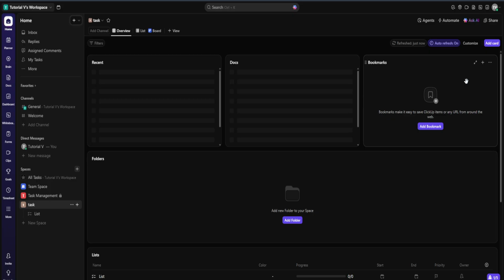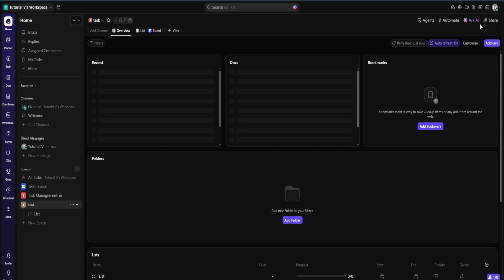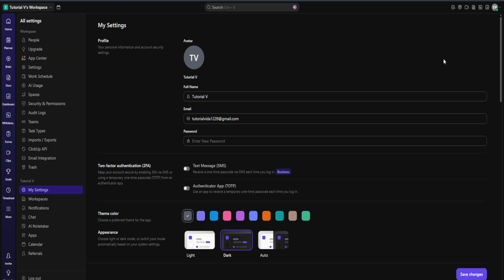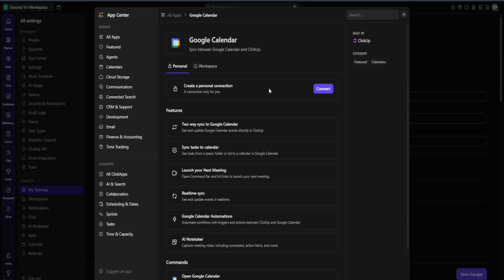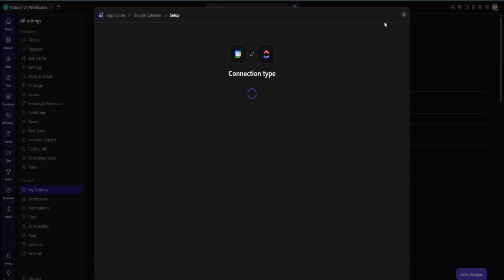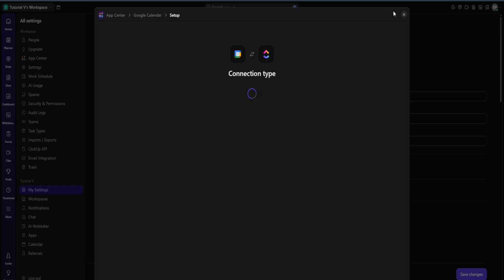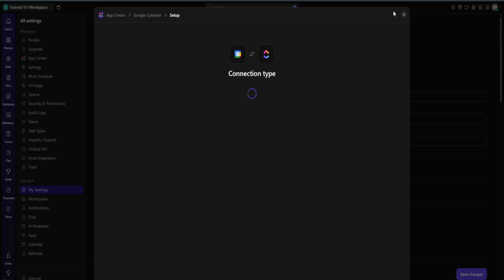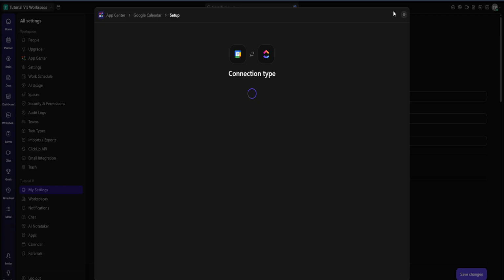How to Connect Google Calendar to ClickUp | Tutorial 2025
In this video, you’ll learn how to connect Google Calendar to ClickUp so you can sync tasks, deadlines, and meetings seamlessly between both platforms for better time management.